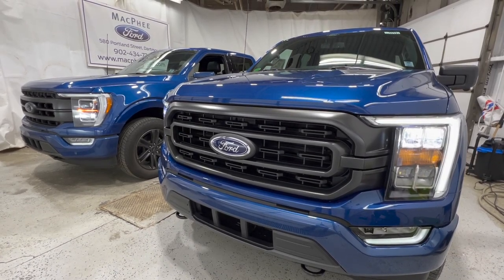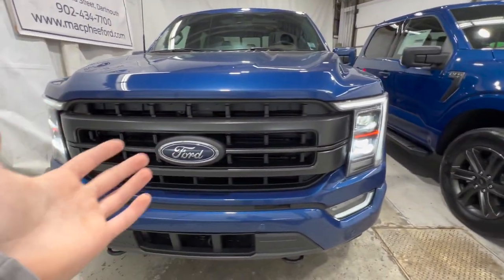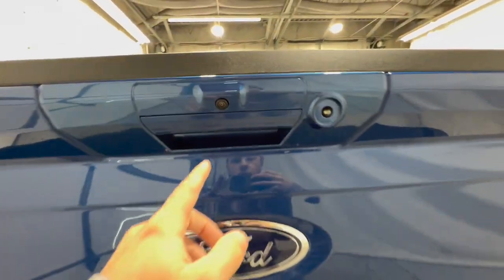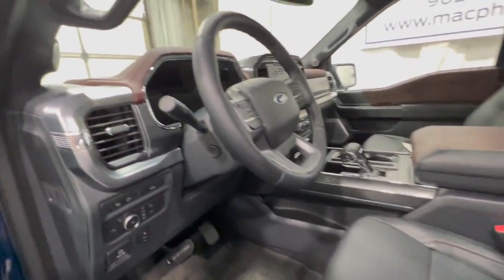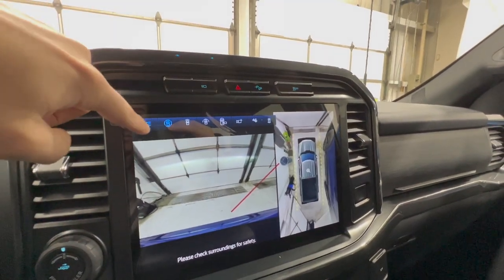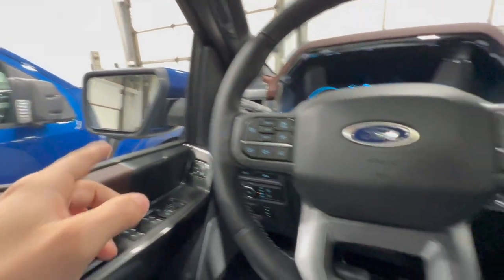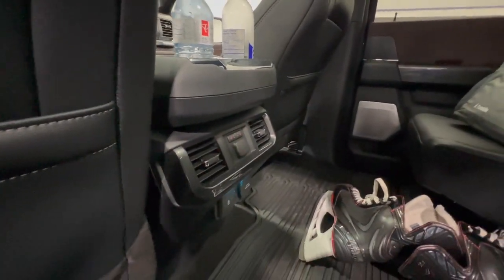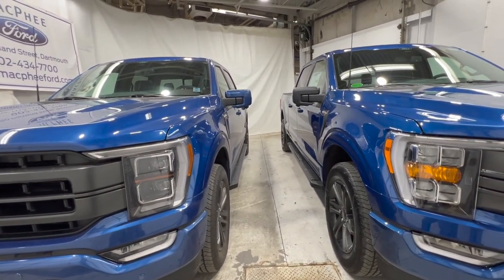2022 Ford F150 XLT vs Lariat Trim Comparison! F-150 Side-by-Side Comparison!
Today we compare the XLT vs Lariat trims on the new 2022 Ford F-150!
2022 Ford F-150 XLT Finished in Atlas Blue Metallic. 302A Package, XLT Sport Package, Tailgate Step, 360 Camera, FX4 Package, AT Tire Package.
2022 Ford F-150 Lariat Finished in Atlas Blue Metallic. 502A Package, Lariat Sport Package, FX4 Package, B&O Unleashed Sound System, Power Tailgate, AT Tire Package, Twin Panel Moonroof.